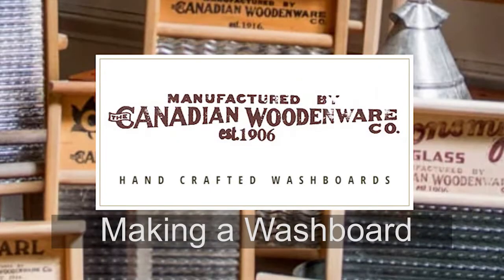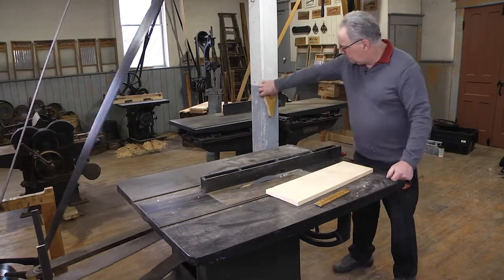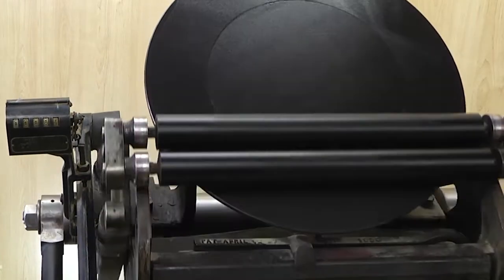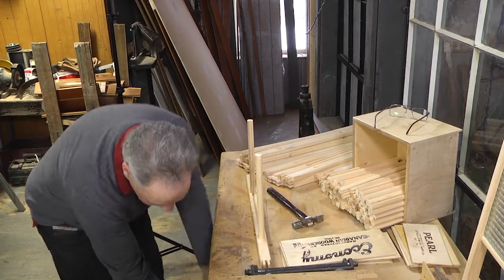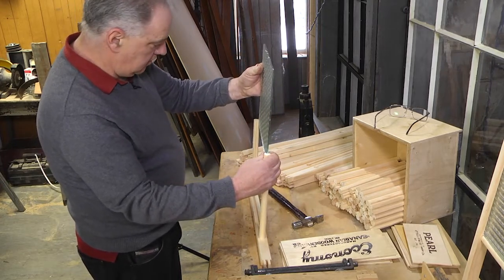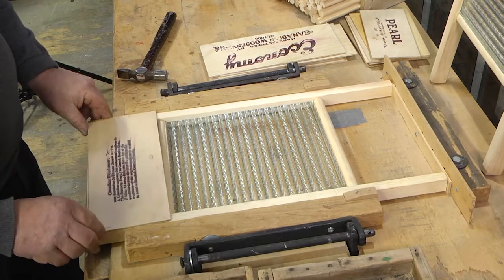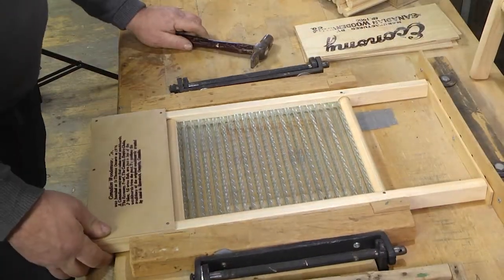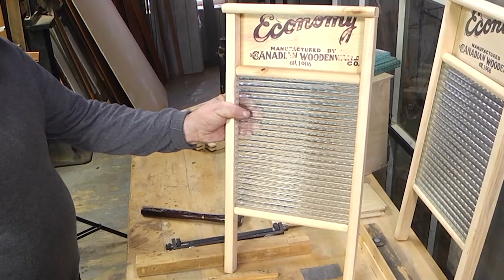Canadian WoodenWare Co: Making a wash washboard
Here are the process and tools we use to create our washboard. We assemble enough materials to make 100 washboards at a time! Watch this video for more!